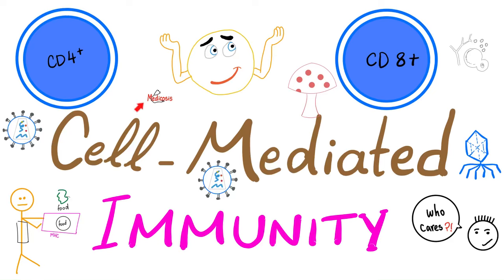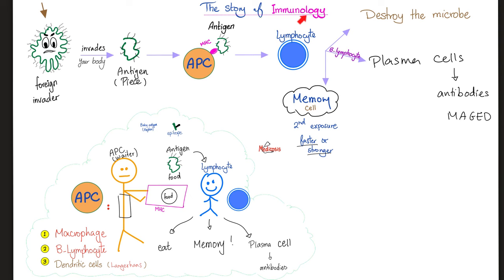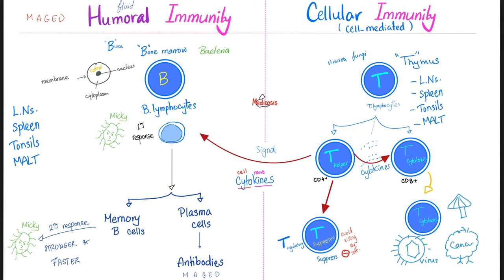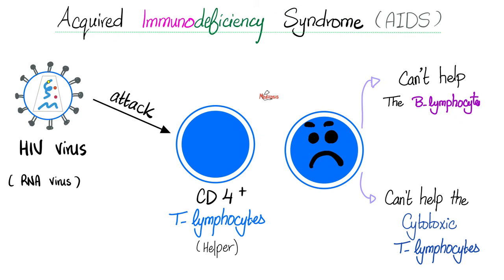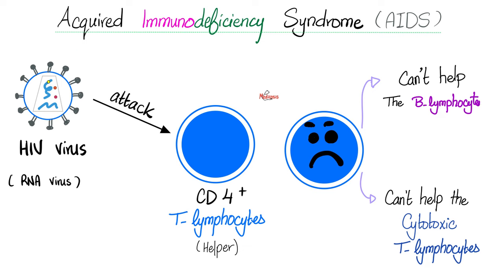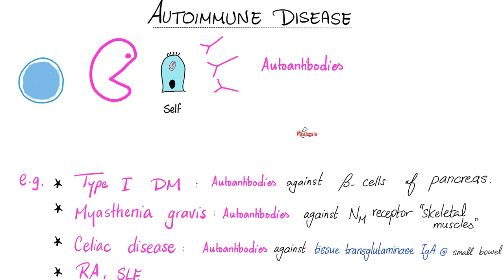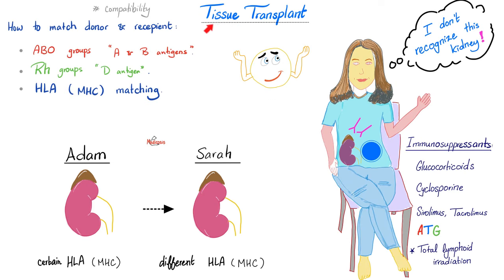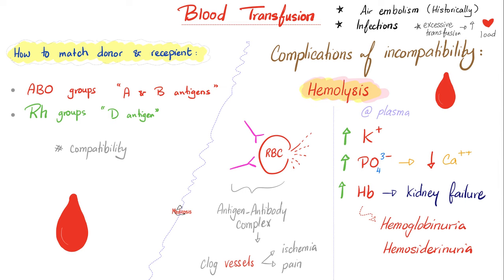Cell-Mediated (Cellular) Immunity [aka T-cell immunity] - Physiology & Immunology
Cell-Mediated (Cellular) Immunity [ aka T-cell immunity ] | Physiology Lectures.
The T-lymphocytes are responsible for the ability of your immune system to destroy cells (face to face, or cell-to-cell) [hence: cell-mediated immunity]. The cells targeted include cancer cells, virus-infected cells, and fungal cells.

Lectures for USMLE, MCAT, DAT, NEET, NEETPG, NCLEX, COMLEX, PLAB..

Happy studying!!